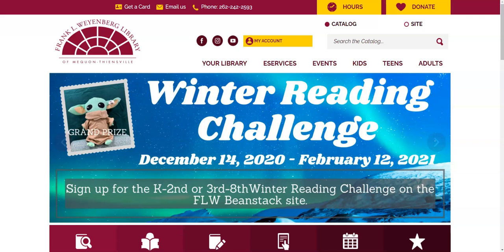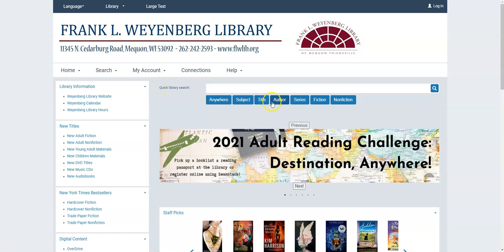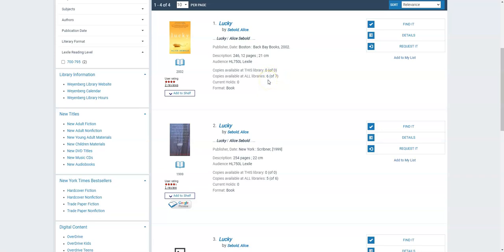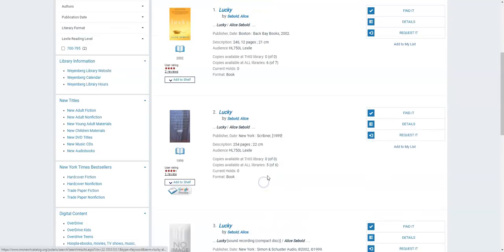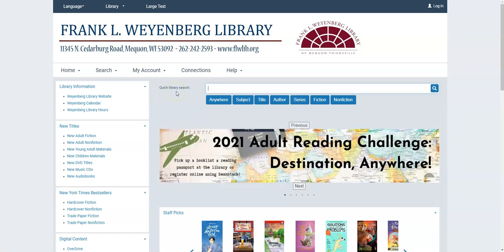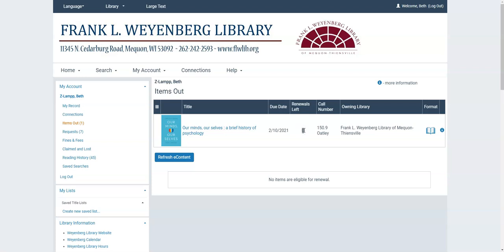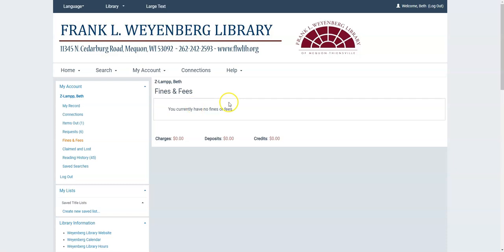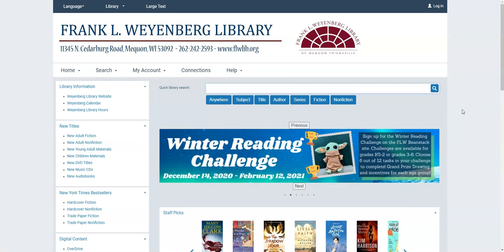iCan! Navigating the Library Catalog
Do you wish you knew more about our library catalog? Do you find it difficult or confusing to use? We can help! In this class, you’ll get an in-depth overview of the Monarch library catalog, from the basics of searching and requesting to tracking down tricky stuff.